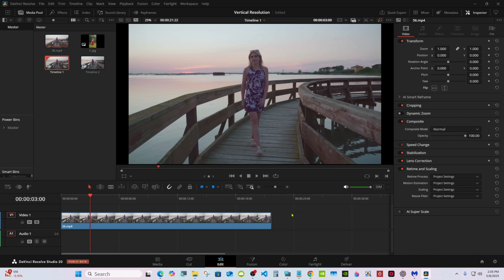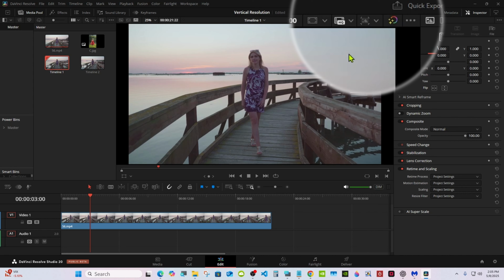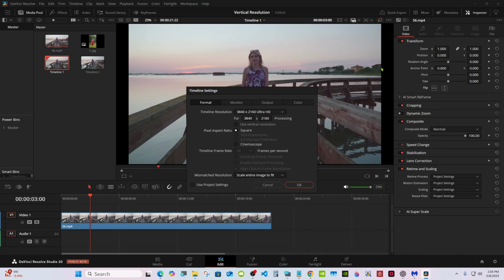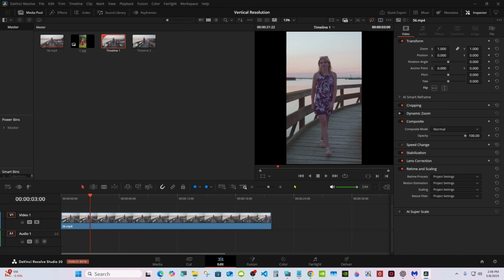This Hidden Setting Changes Everything | DaVinci Resolve 20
DaVinci Resolve 20 Learn about the little button nobody is talking about.